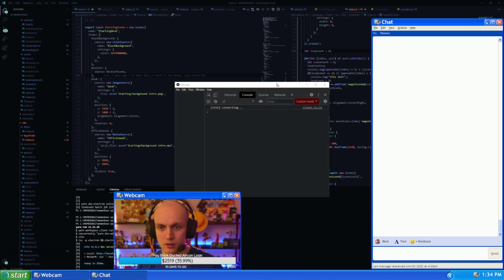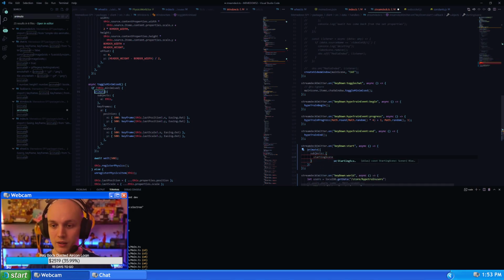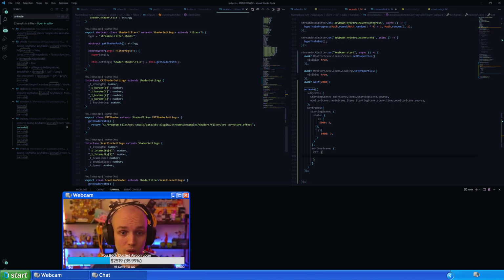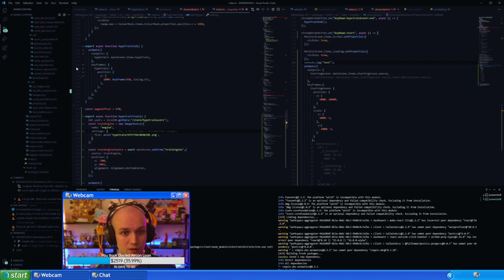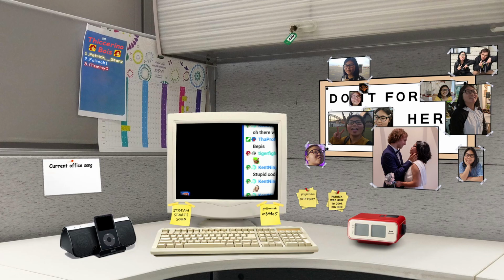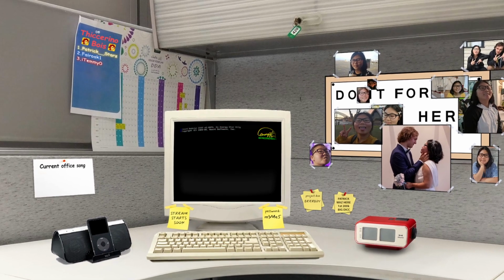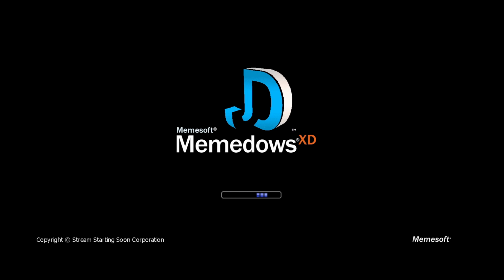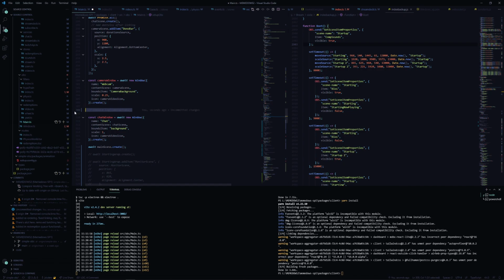29/09/10 Memedows DEV DAY 13 👀 !epilepsy